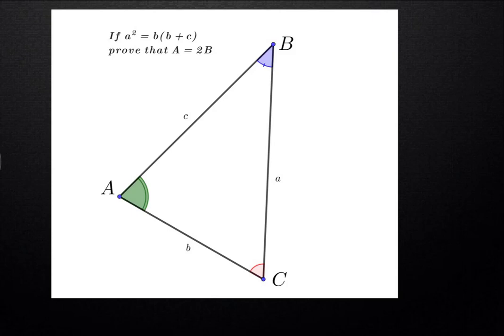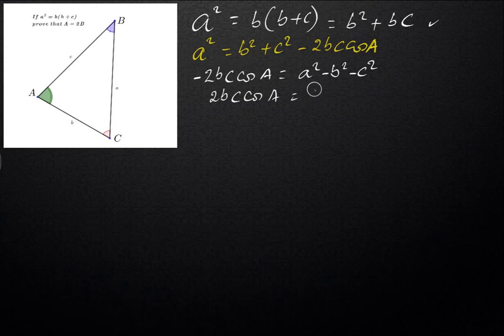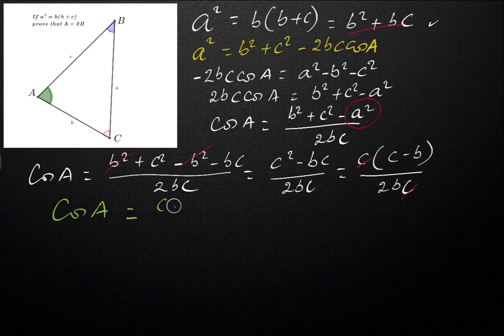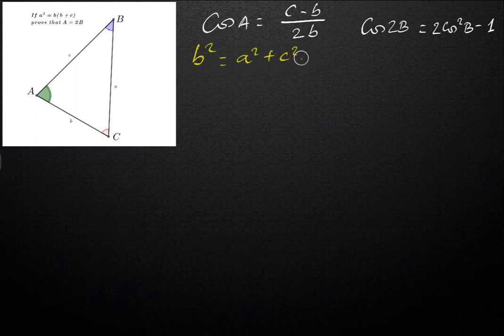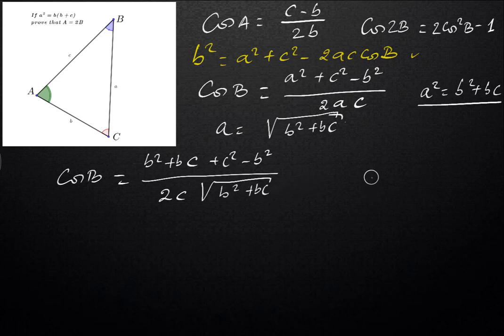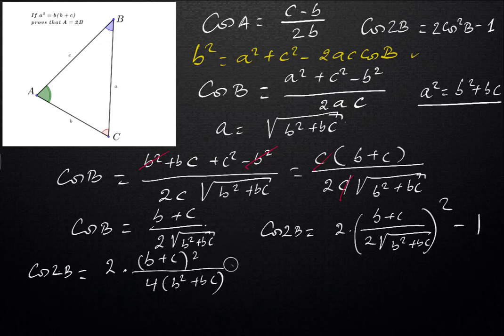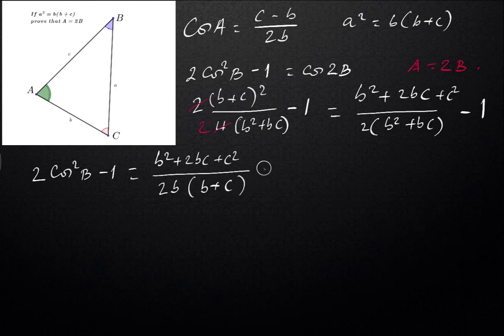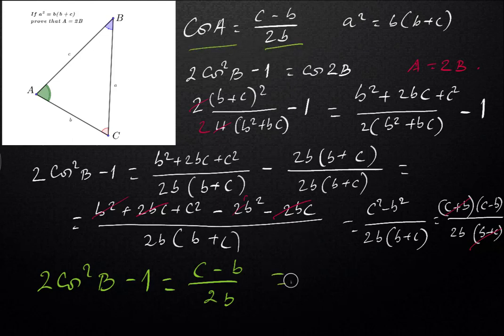Elementary Trigonometry. Al-Kashi by examples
Elementary Trigonometry.  Using the law of Cosines or Al-Kashi to find angles